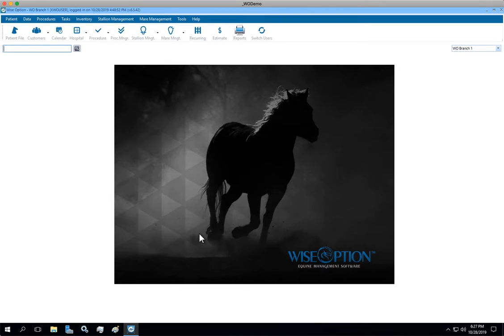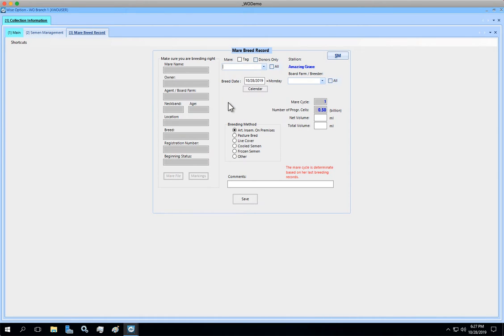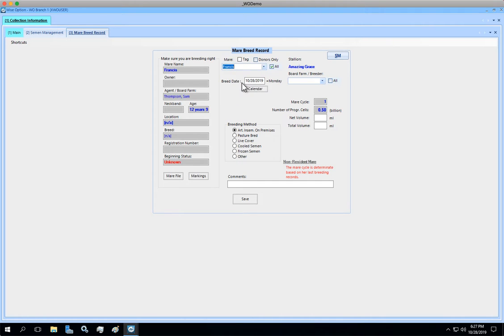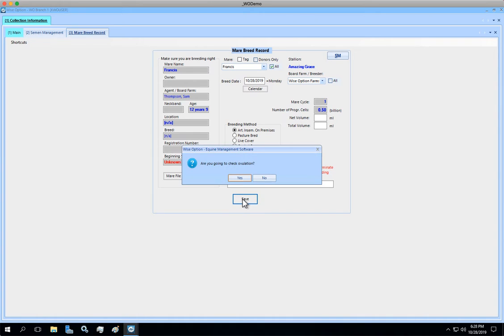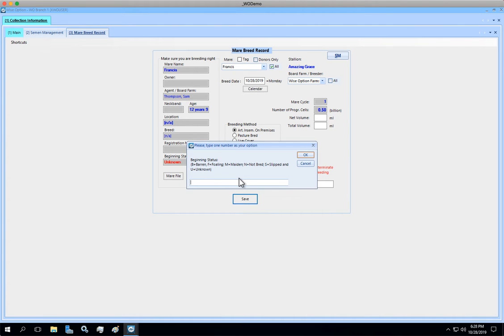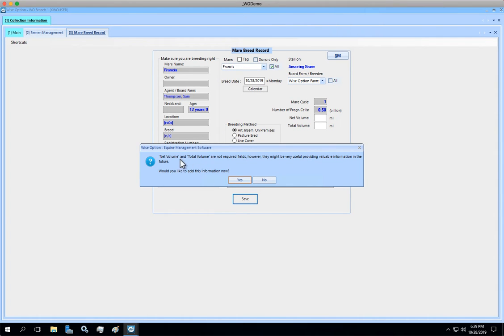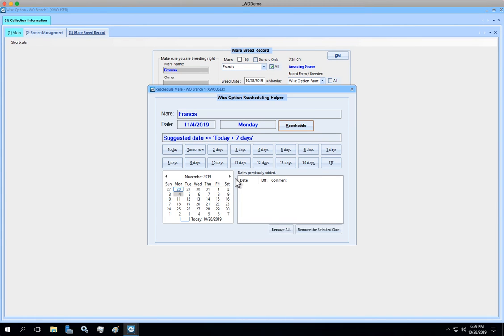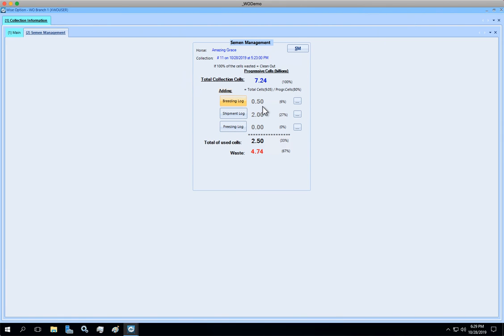WO6 eLearning Stallion Mngmt Breeding Record from Collection Mngmt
In this Wise Option e-learning tutorial, we show you how to easily enter breeding records directly from the stallion collection management module. Our Equine Management Software streamlines the process for creating accurate, detailed breeding logs and helps improve the efficiency of your operation.

Key Highlights:

👉 How to create breeding records directly from the stallion collection management module.
👉 Recording important details like ovulation status, breeding method, and conception rate.
👉 Utilizing Cloud Solution to keep breeding data secure and accessible with Data Privacy in mind.
👉 Optional fields for detailed record-keeping like semen volume and breeding dates.

By following these steps, you ensure that your records are comprehensive, helping with reports and analysis while maintaining secure and efficient data management.